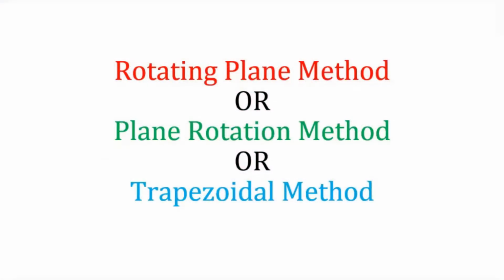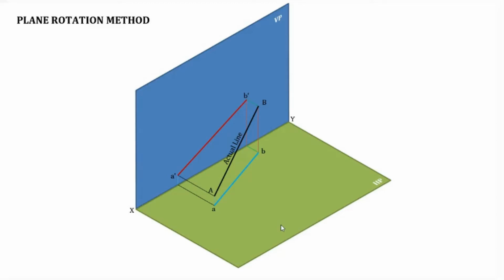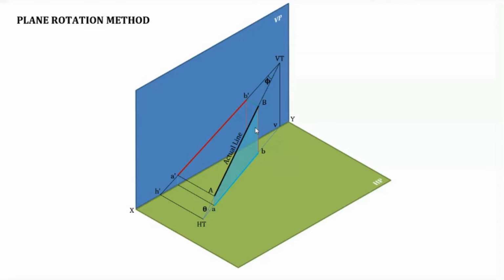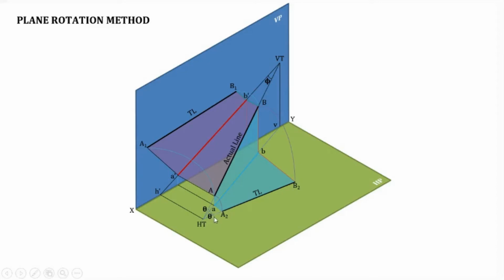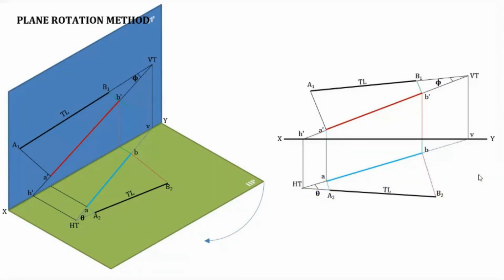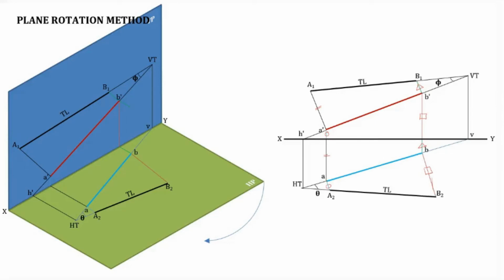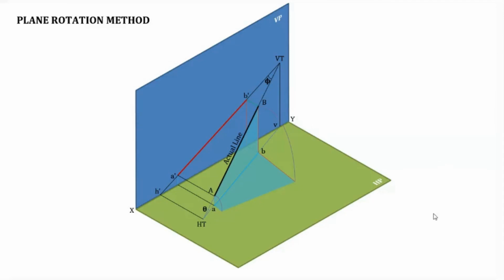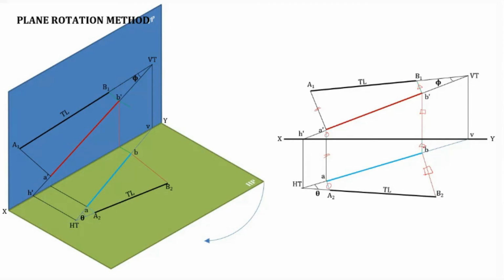Projection of Lines| Introduction to Plane Rotation Method| Engineering Graphics - Lecture 09b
Explains methods of orthographic projections of Lines inclined to both the reference planes.

Rotating Plane Method or Plane Rotation Method or Trapezoidal Method